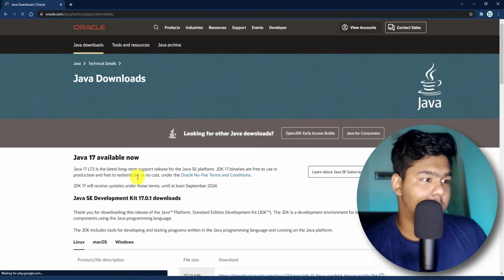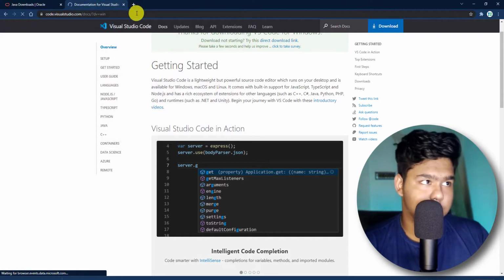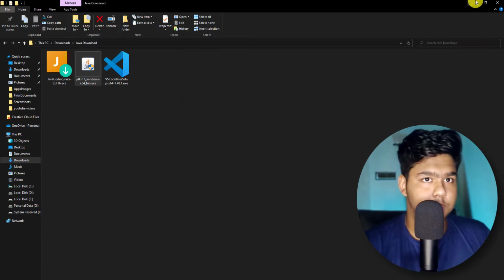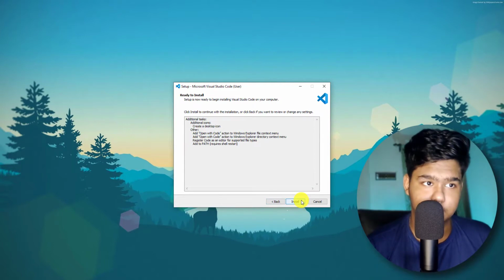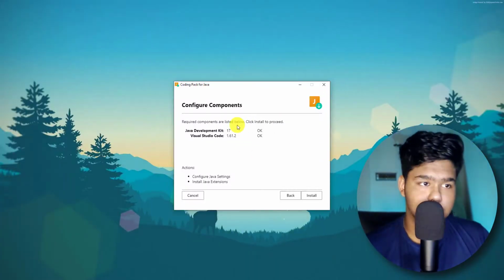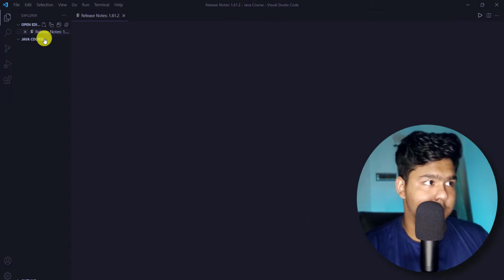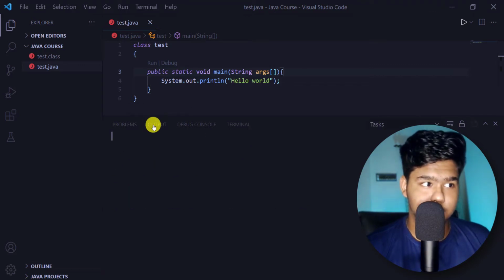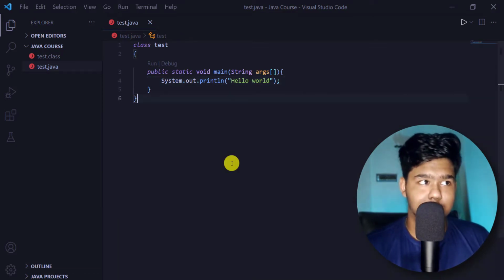Installing Java with Vs Code and complete setup | Java Beginners Course 2021 | Install Vs Code.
I had shown you how to install JDK and Vs Code and setup to start java programming. Give daily 15 minutes and learn complete java from basics to advance

At end of this tutorial, you will master java and you will become a pro from noob in java

Java is used in many fields like Android Development, Backend development, and many more.

Rishav Chanda